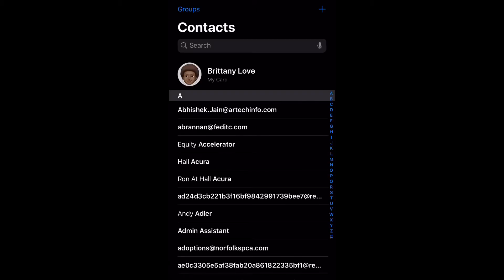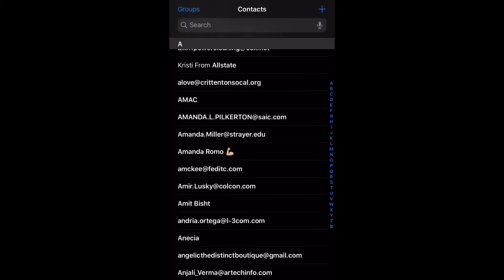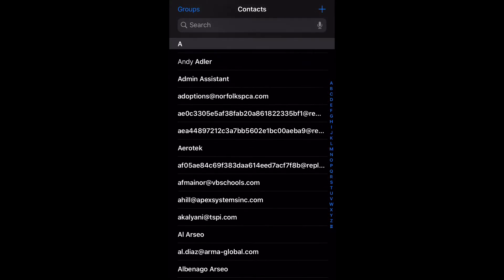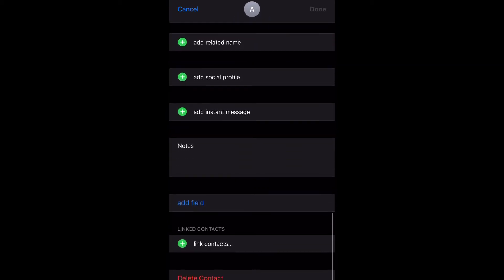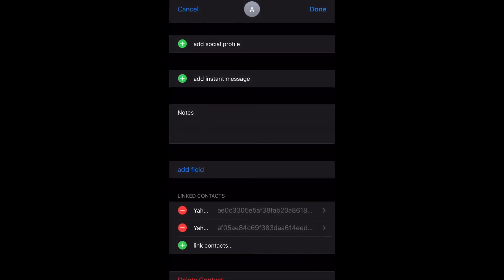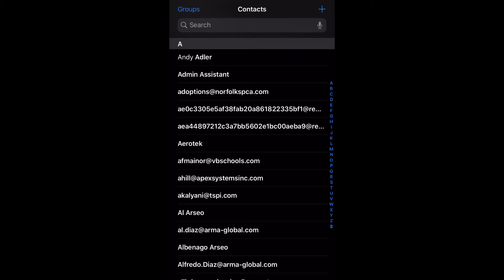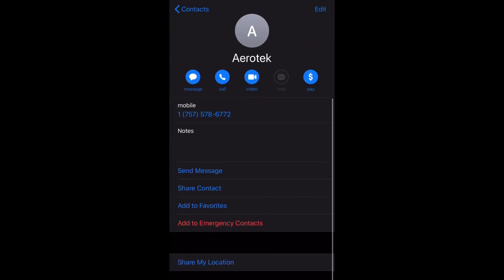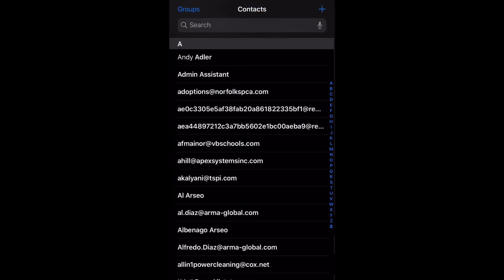How To Link Duplicate Contacts & Delete Contacts iPhone 11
In this video I show you how to link duplicate contacts and also how to delete contacts on iPhone 11 or any iPhone using iOS 13.